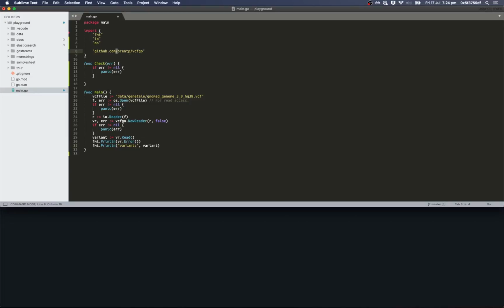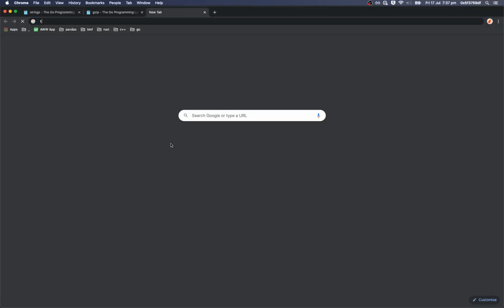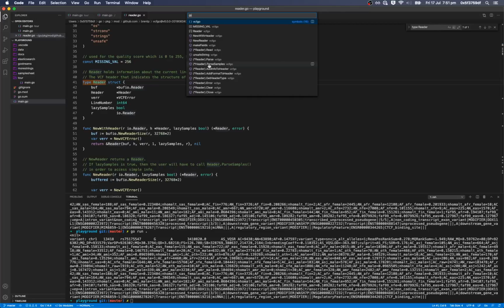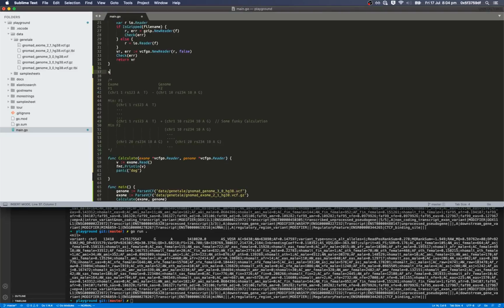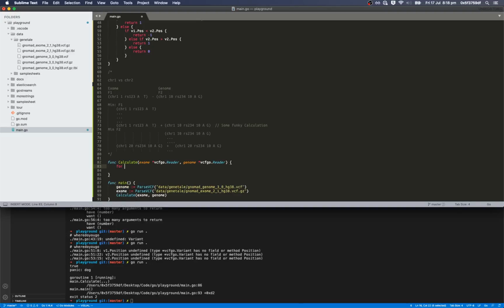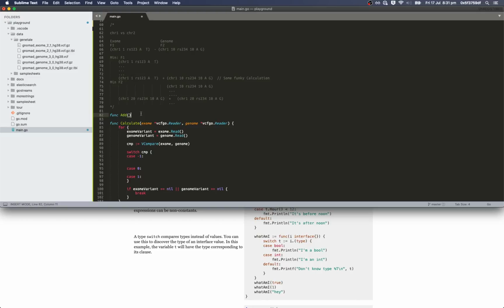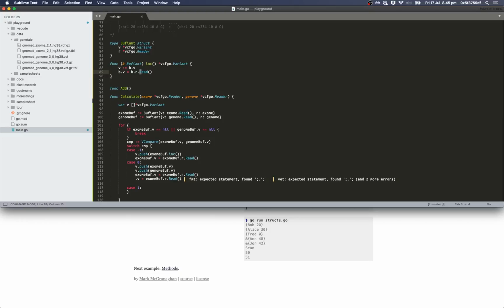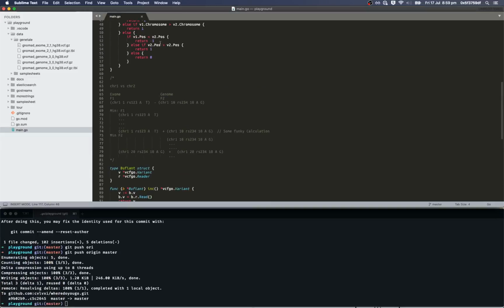004 - Go - Forego the go that goes. go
Some noobs learning how to read files, gzipped file, wrap an api in own type for goodness sake. VCF parsing and some bioinformatic stuff.